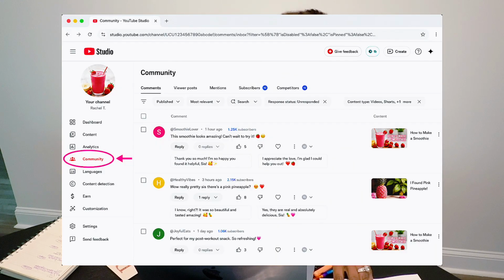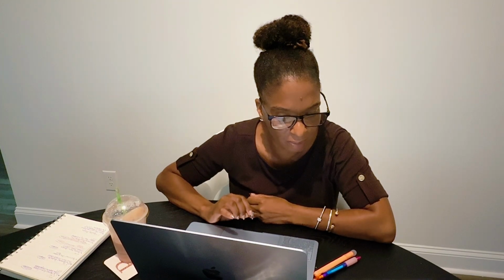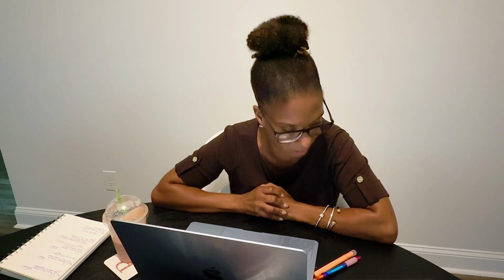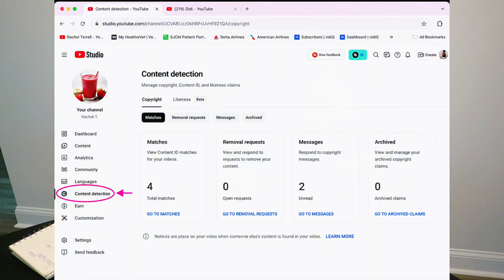Let's Talk YouTube Studio Episode 2 Community, Languages & Content Detection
This week we’re opening our laptops and learning three more sections of YouTube Studio together.

In this episode we’ll explore:
✅ Community
• Comments
• Viewer Posts
• Mentions

✅ Languages
• Drafts
• Published

✅ Content Detection
• Copyright
• Matches
• Removal Requests
• Messages
• Archived
• Likeness (Beta)

Grab your favorite drink, open YouTube Studio, and click along with me!

Cozy Regards,
Rachel T.